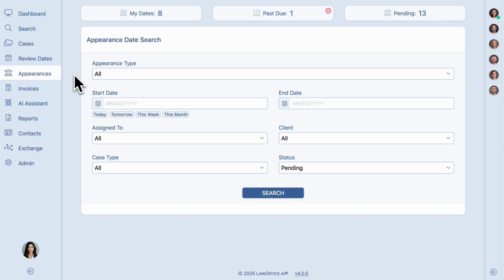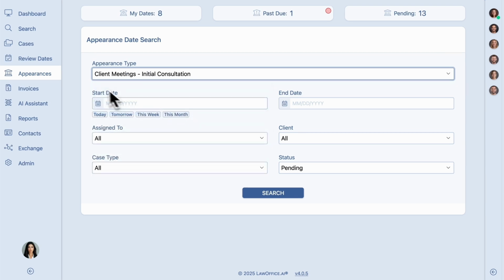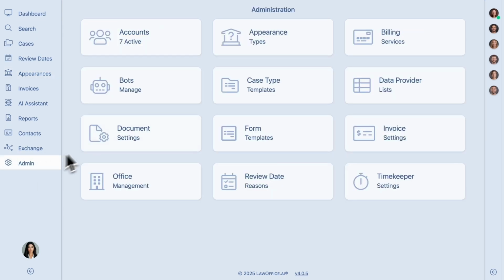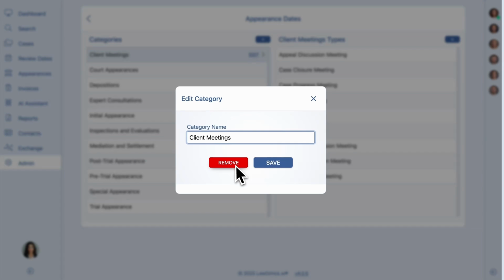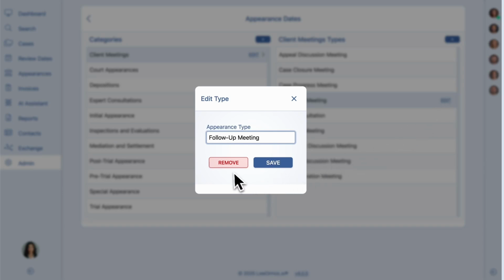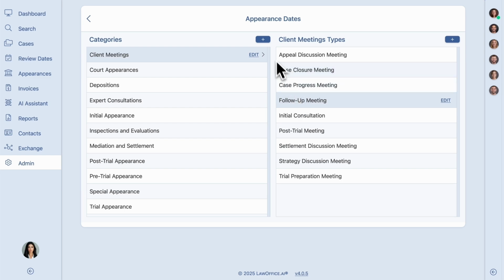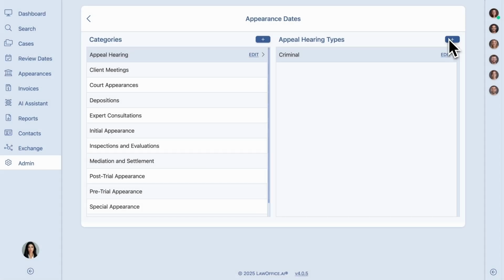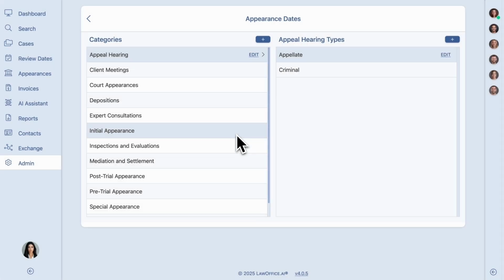Law Office AI: Appearance Types - How to Manage Categories & Types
In this video, we take a deep dive into managing Appearance Types effectively within your system. Learn how Categories and Types work together to streamline case organization and improve workflow efficiency. We’ll walk you through navigating the Appearances page, adding and editing entries in the Admin section, and ensuring your case management is structured for success. Whether you need to modify Client Meetings, add new Consultation Types, or refine your existing structure, this tutorial covers it all!

🔹 Understanding Categories & Types
🔹 Editing & Removing Entries
🔹 Adding New Categories & Types
🔹 Boosting Efficiency with Proper Organization

Stay ahead with a well-managed system—watch now and optimize your workflow!